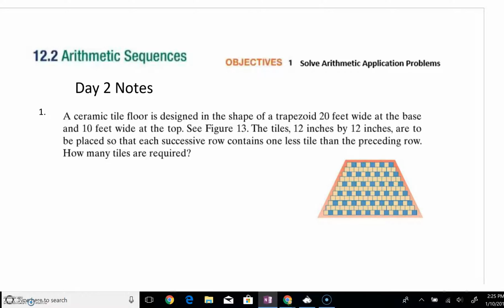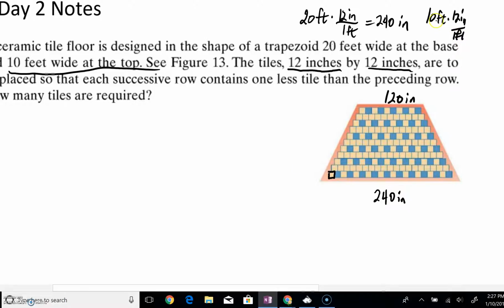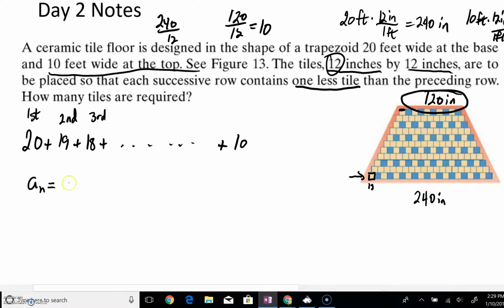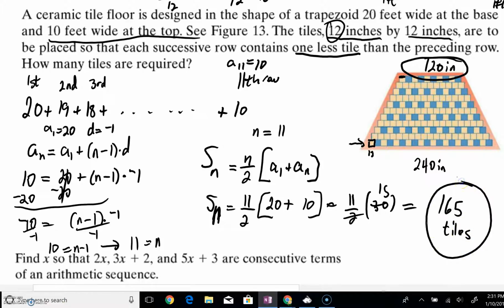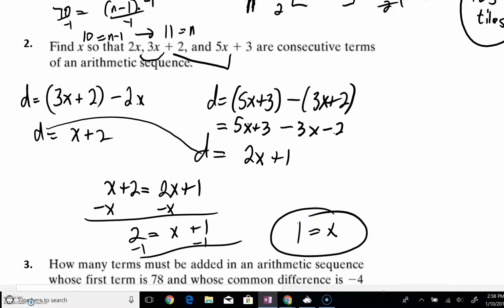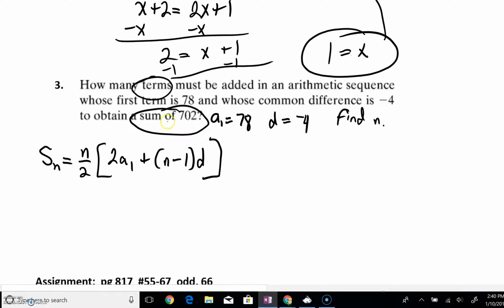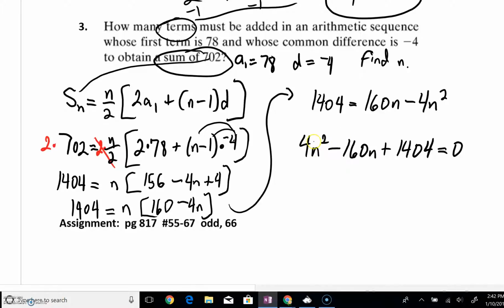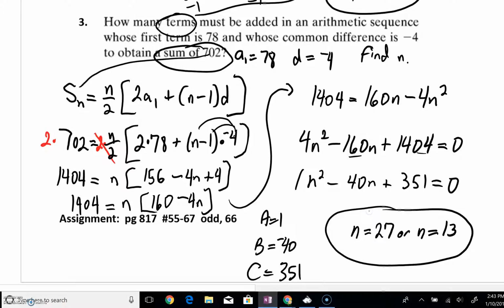AMA 12 2 Day 2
Applications for Arithmetic Sequences and Series.